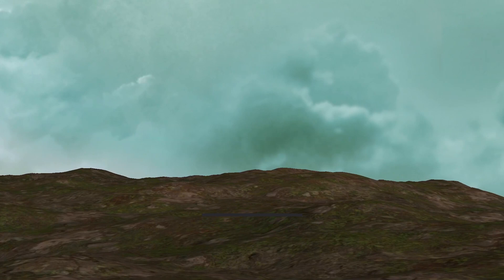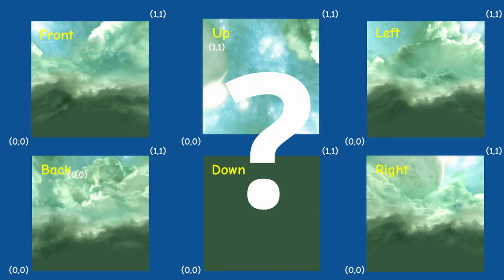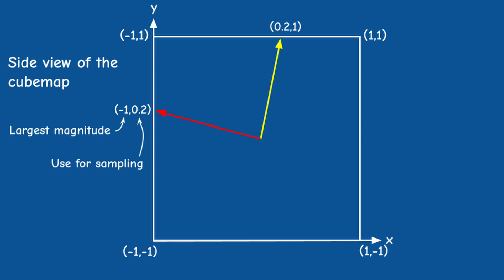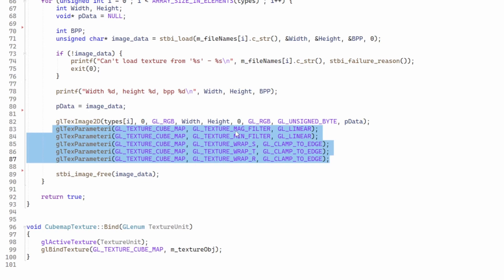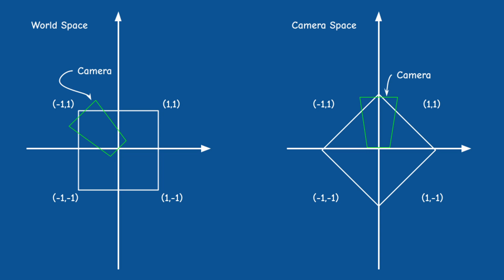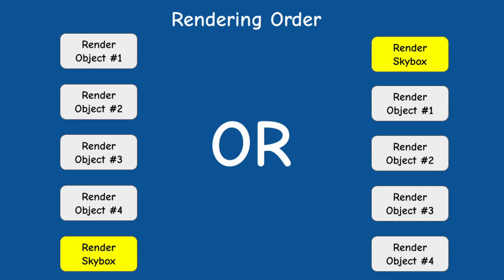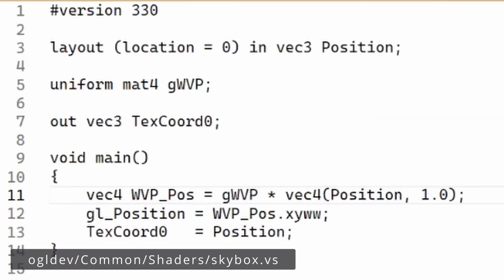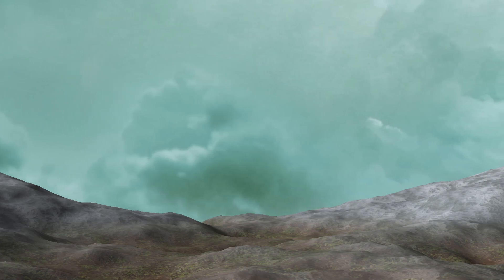Skybox // Terrain Rendering episode #11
In this video we learn how to render a skybox around our terrain using the cubemap texture in OpenGL.

Timecodes:
0:00 Intro
1:14 Texture mapping recap
2:09 Cubemap texture
4:13 The CubemapTexture class
6:30 The SkyBox class
6:48 Skybox rendering considerations
9:04 Back face culling
9:28 Rendering order
11:55 Vertex shader review
12:53 Seamless cubemap
13:10 Outro

If you want to get the same version of the code that was used in the video checkout the tag 'TERRAIN11'.

Etay Meiri